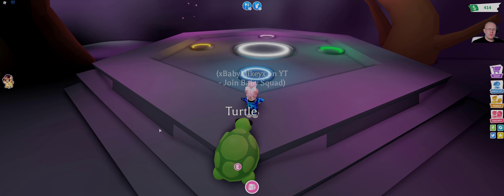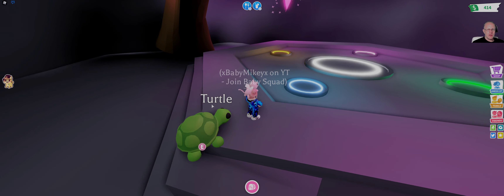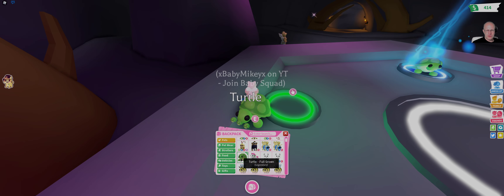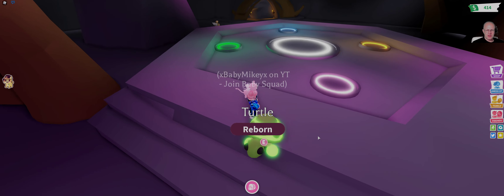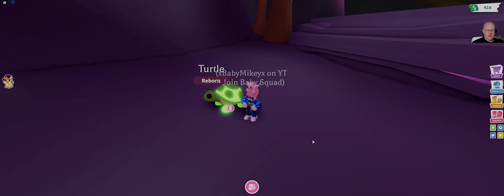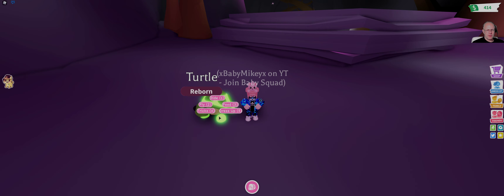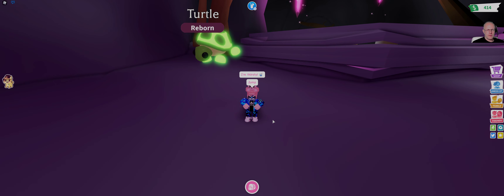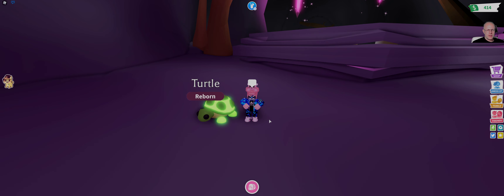Roblox Adopt Me (Neon Series) Neon Turtle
Check out the latest edition to the Family - Neon Turtle.  This one looks amazing !!!